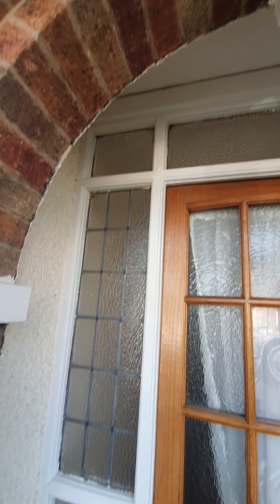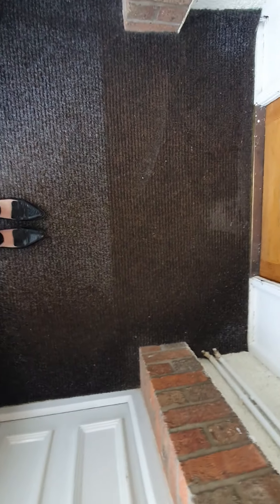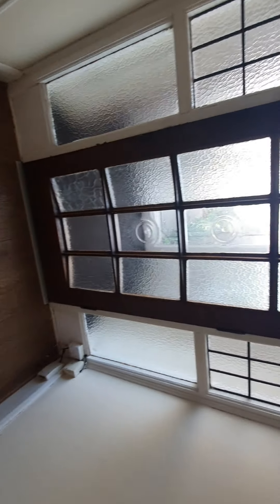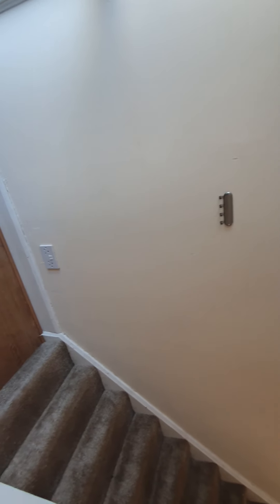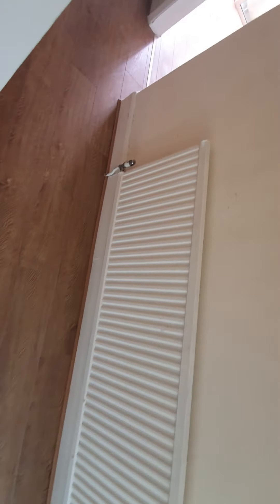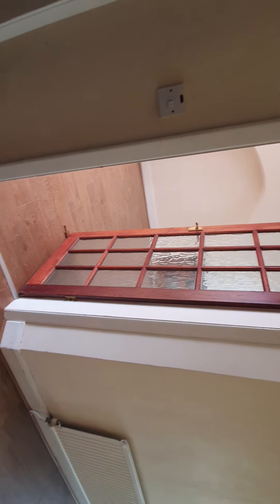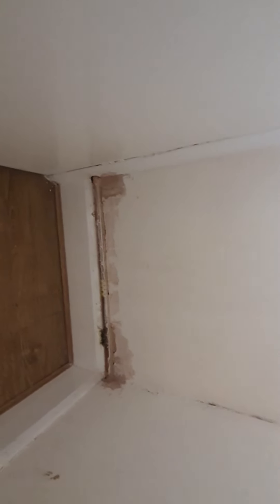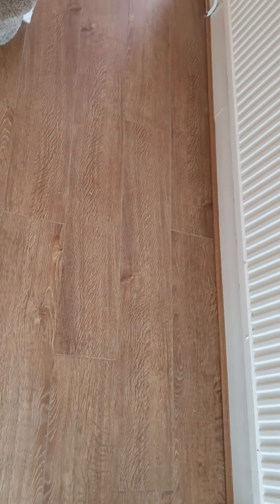Move In Inventory 268 Longfellow Road(5)